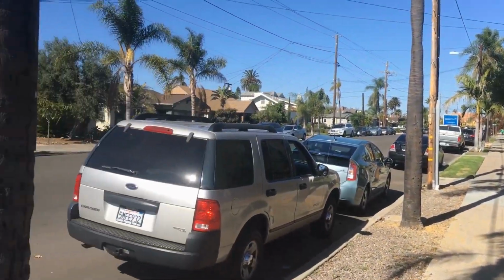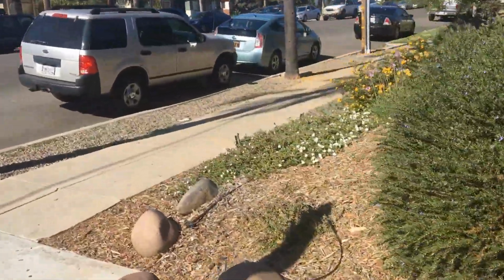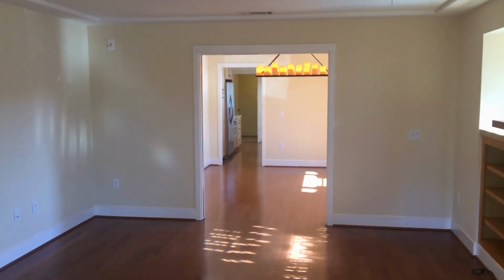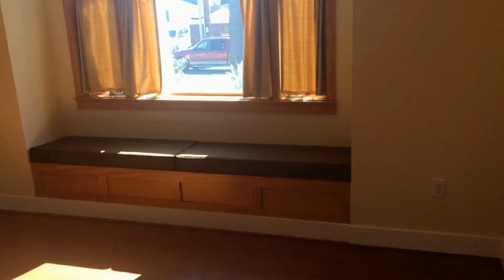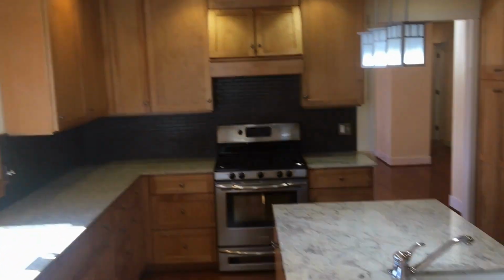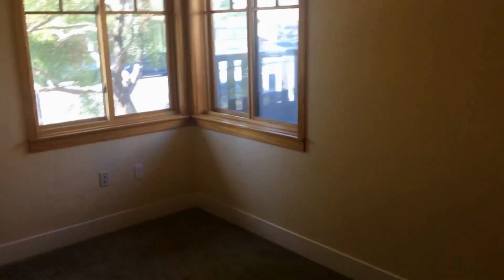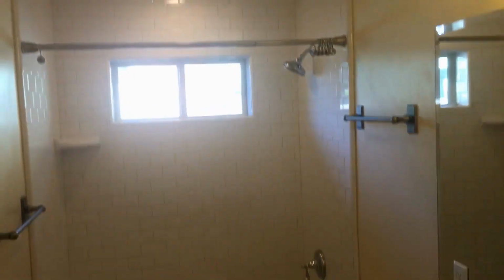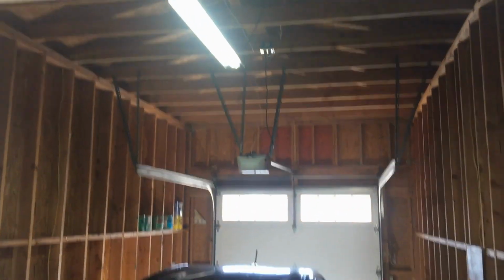Home for Rent in San Diego 3BR/2BA by Property Manager in San Diego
to visit GoodLifePropertyManagement if you need the best PropertyManagerInSanDiego! to see another available HomeForRentInSanDiego today. You can also call us or visit our office at

Good Life Property Management
5252 Balboa Ave #704, San Diego, CA 92117, USA

One of our San Diego homes for rent is this fabulous 3-bedroom and 2-bathroom property, and it might just be the home you are looking for. It features a living room that has beautiful hardwood floors, a gas-powered fireplace, built-in shelves, and plenty of natural light. The eat-in kitchen comes furnished with matching stainless steel appliances, granite countertops, a center island, and plenty of storage space. The laundry room is equipped with a washer and dryer. The bedrooms all have carpeted floors, plenty of natural light, built-in closets, and enough room for a queen-sized bed. The back of the property has a wonderful patio area that is perfect for an outdoor dining setup and entertaining your guests, and a well-kept yard for your other outdoor activities. This home is located near a wide variety of shops, restaurants, and amenities. Give us a call today and schedule a personal tour with us.

We are one of the most progressive and professional property management firms in San Diego, CA. We are a results-oriented company, driven by the satisfaction of our clients. We continuously strive to deliver the most comprehensive level of service possible. By being with us, you can only experience the most outstanding and professional San Diego property management!

Can you imagine yourself living in our lovely San Diego homes for rent? and give our professional San Diego property managers a call today! Know someone who might want our home for rent in San Diego, instead?

Your reviews help keep our business thriving. Please take a moment and share your experience